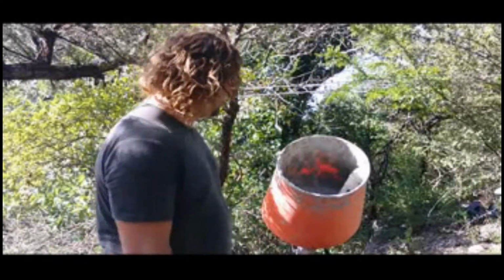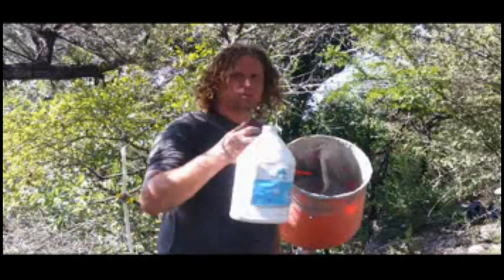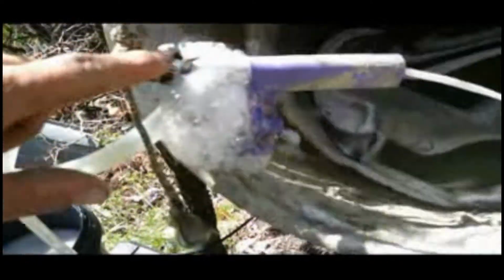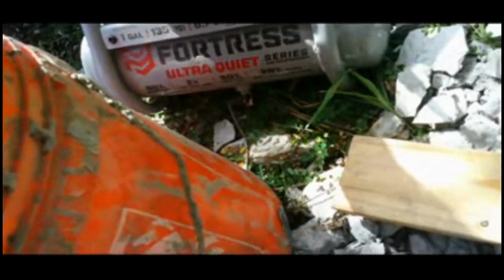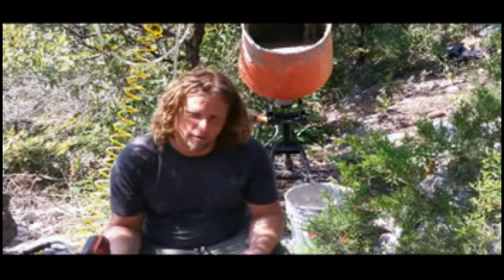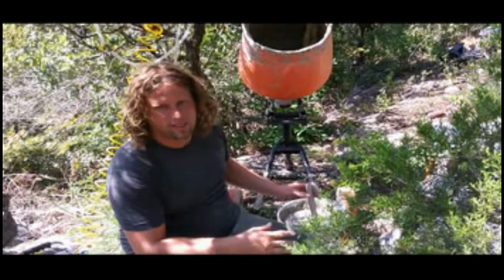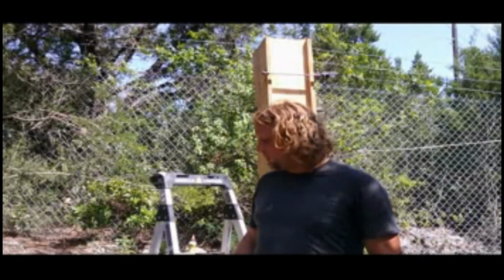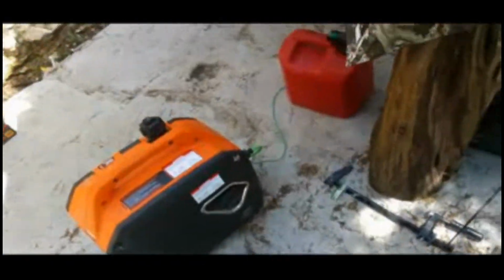How I'm making aircrete columns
I brought the camera along on pour day for another aircrete column in my tiny house. This will be the fourth pour! In this video I discuss my setup, which is an entirely original design and one that is making great aircrete!